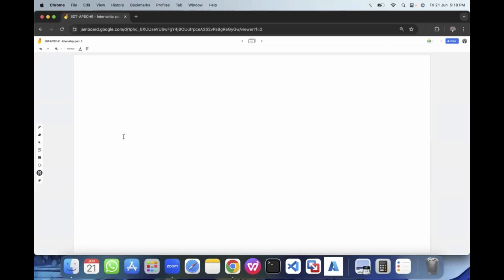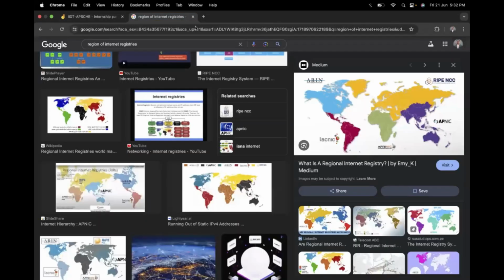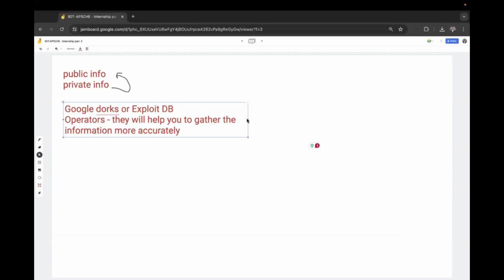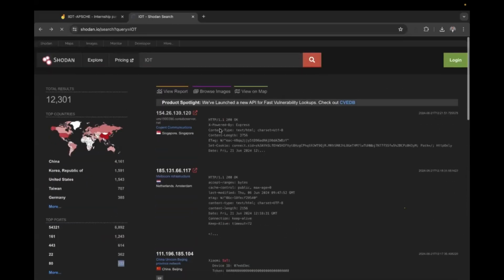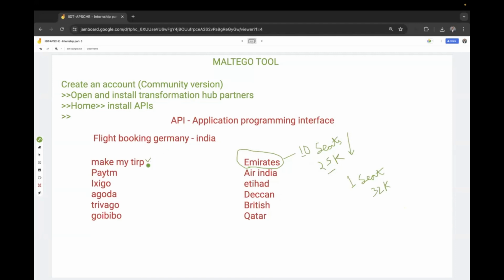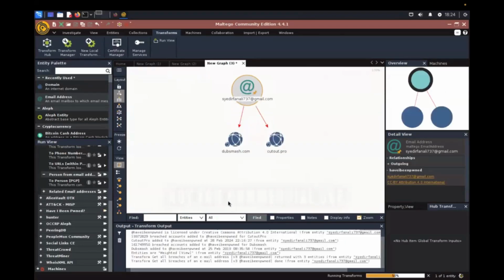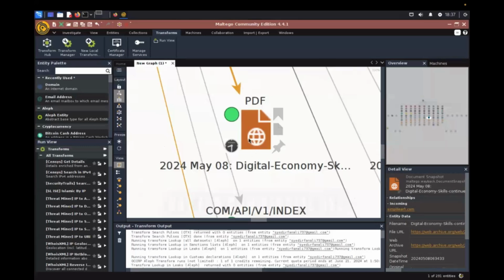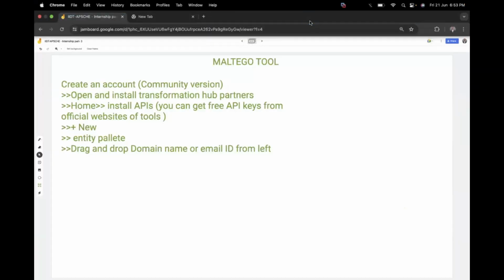IIDT-APSCHE Short Term Internships CyberSecurity Session 8 | Blackbucks